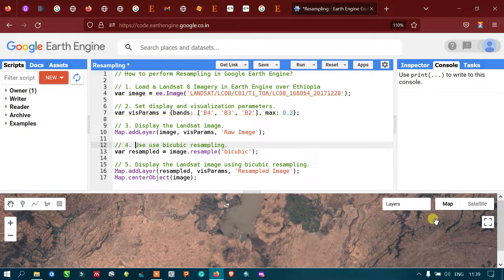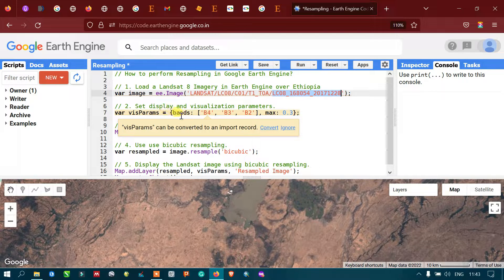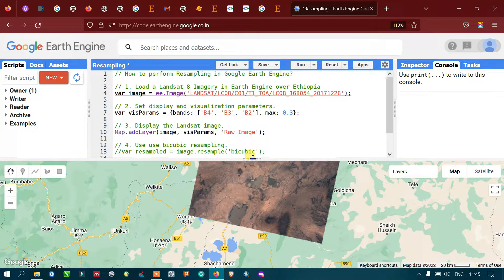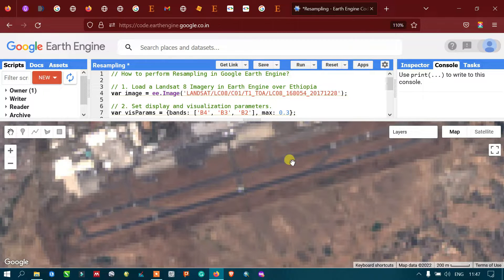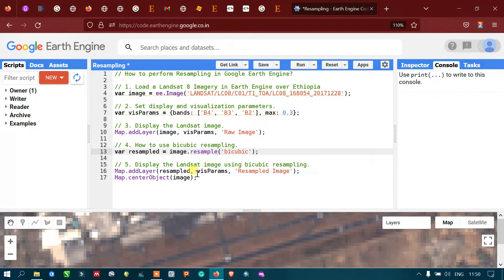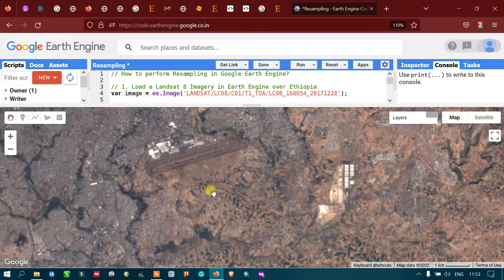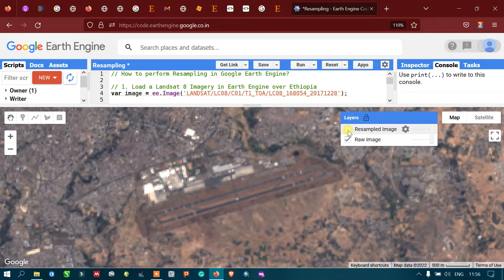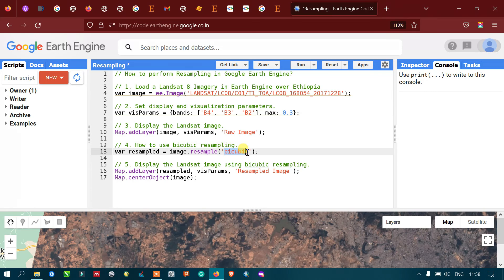Earth Engine 27: Resampling Landsat 8 image using Google Earth Engine | Bicubic | Beginners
In this video tutorial, you will learn how to do Resampling (bilinear or bicubic) with Landsat 8 image using Google Earth Engine.